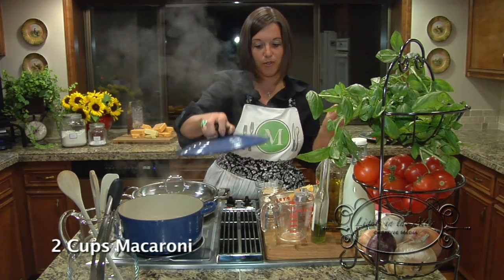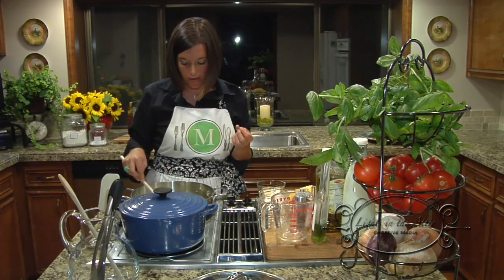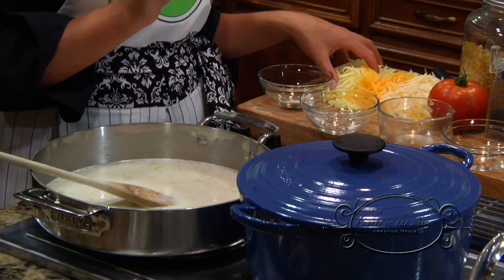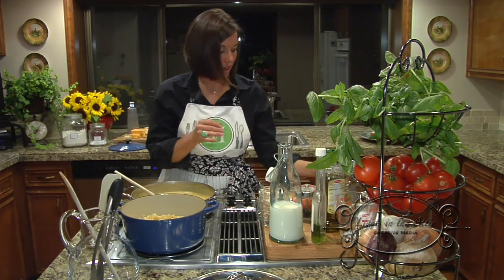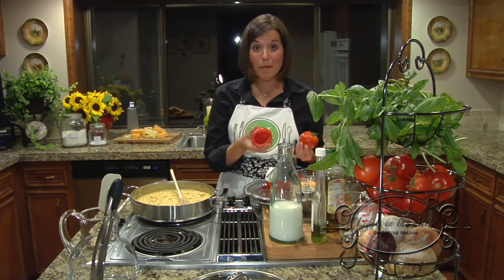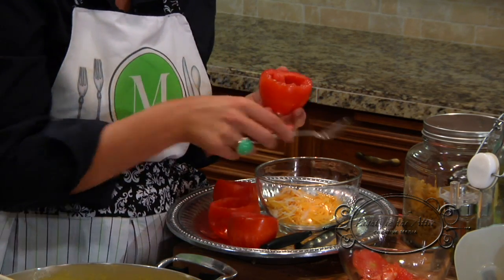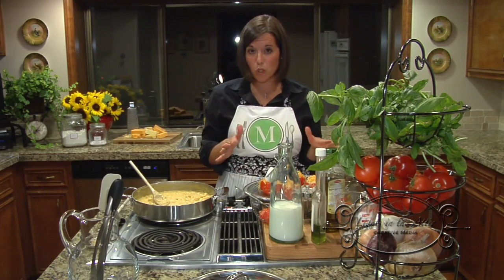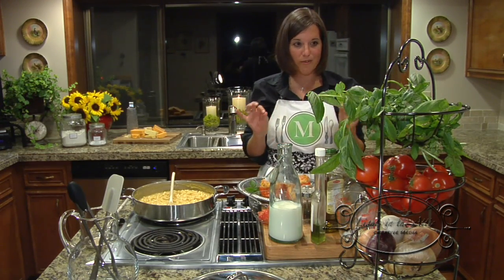Manner of the Month-Cooking Show Video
Editor, Mindy Lockard, steps into the kitchen with a family friendly recipe.  This video is a part of the fall campaign for September/OctoberIssueFall for Food: simple solutions polishing our tableside manners!